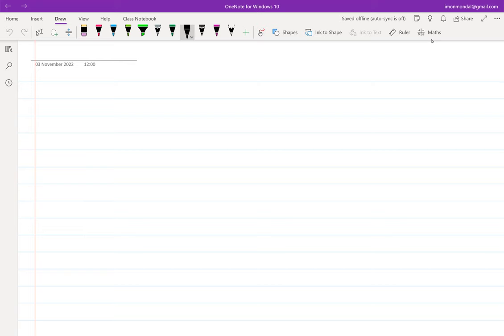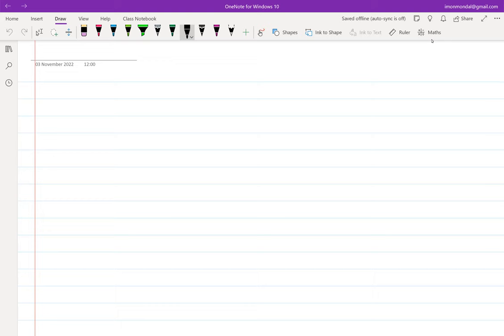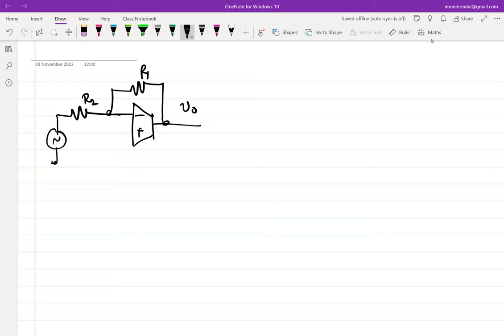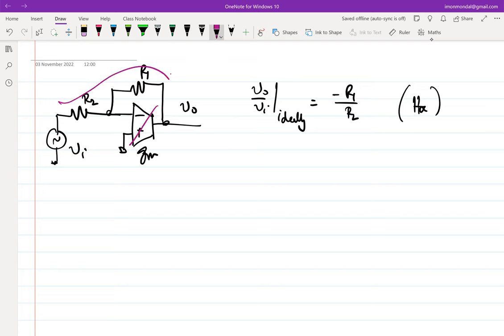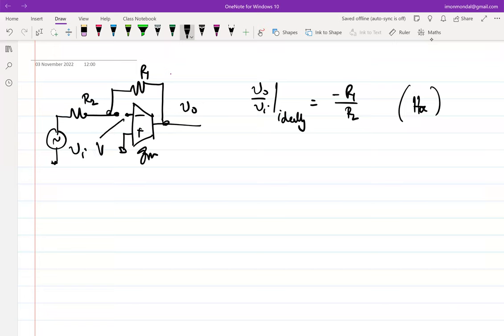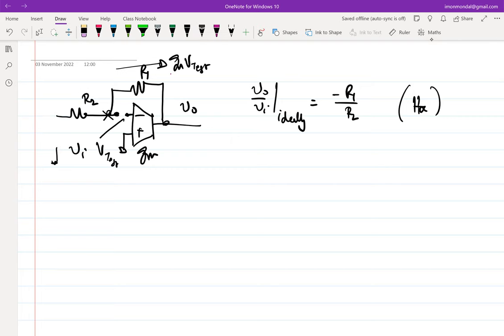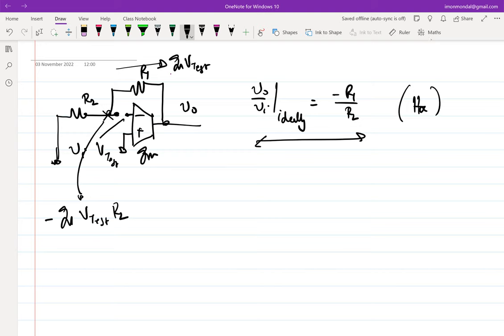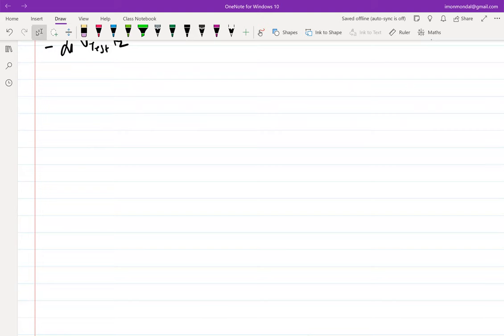Lecture 23: Swing limits in an opamp in negative feedback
In this lecture we walk through some of the critical aspects to keep in mind while deciding the biasing voltages in a differential amplifier.

We also briefly introduce the different capacitances associated with a MOSFET in saturation region.